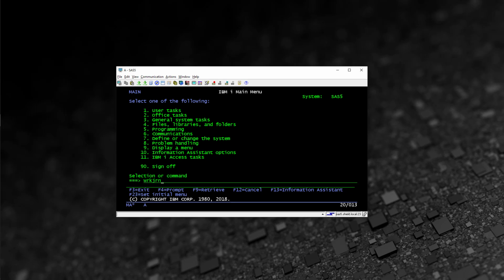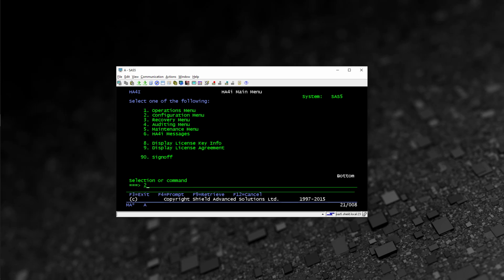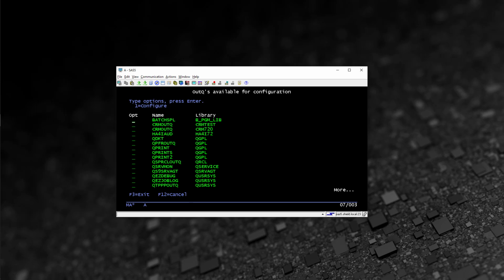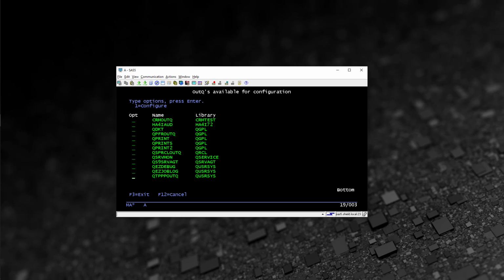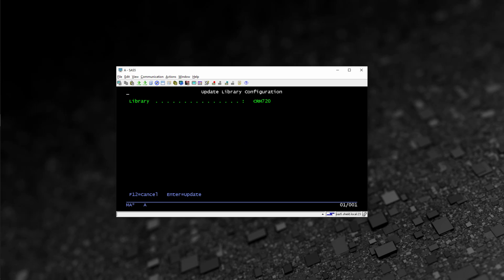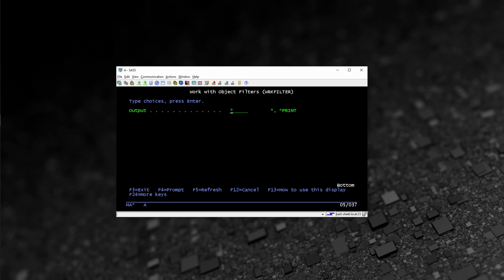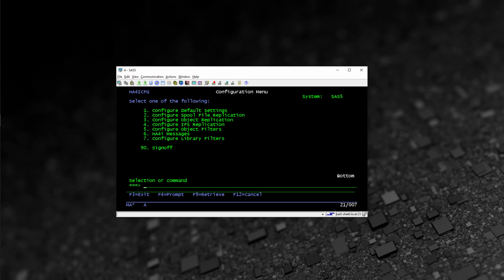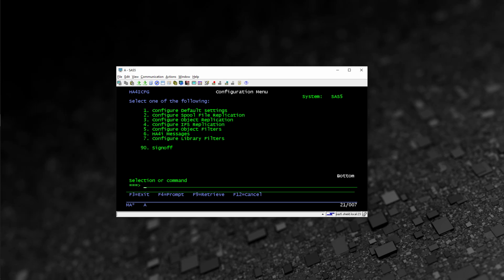Configuring HA4i Source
HA4i configuration for the Source system.

Shield offers several products and services.